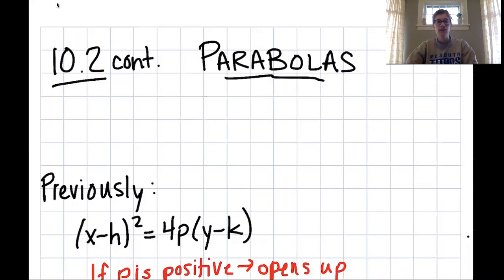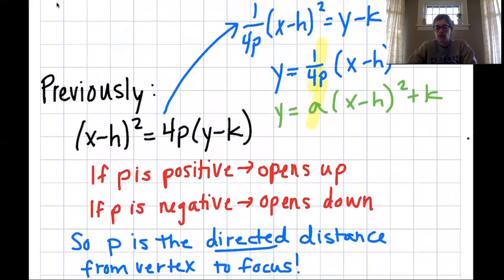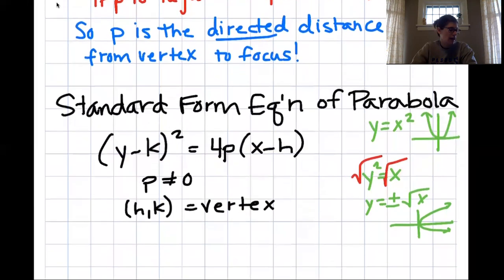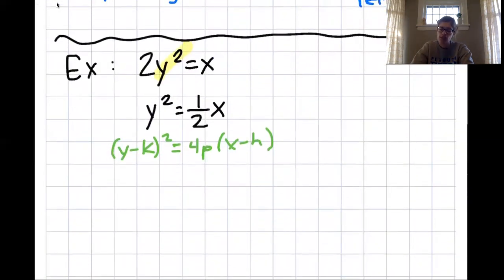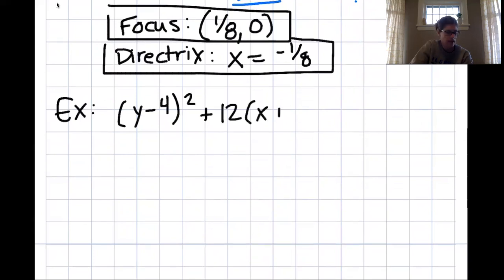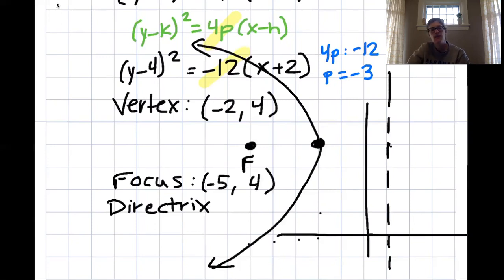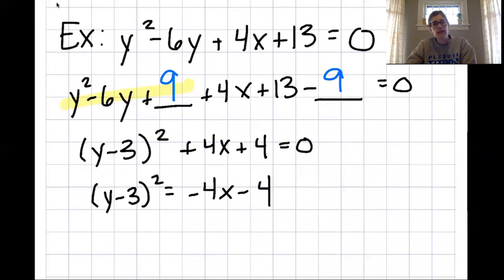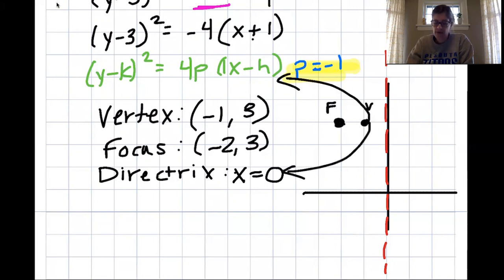Parabolas Left and Right